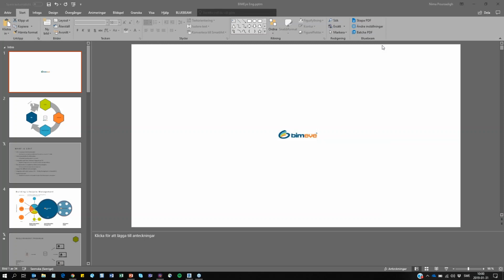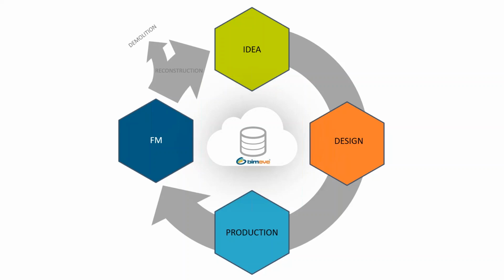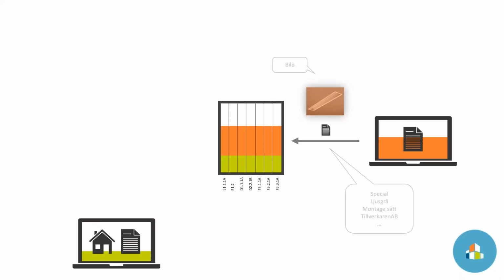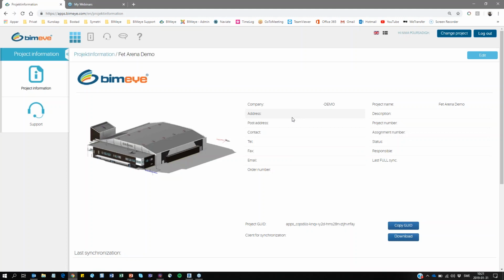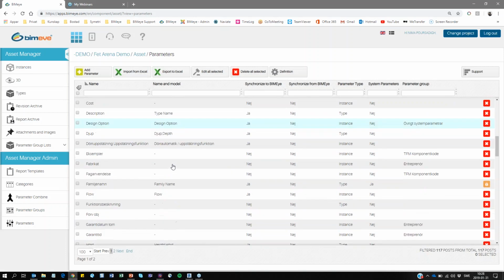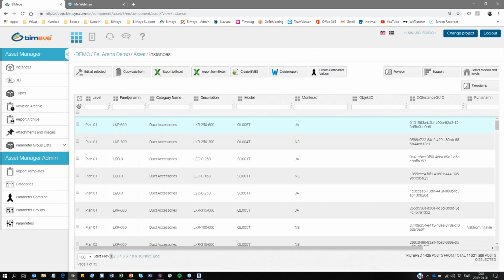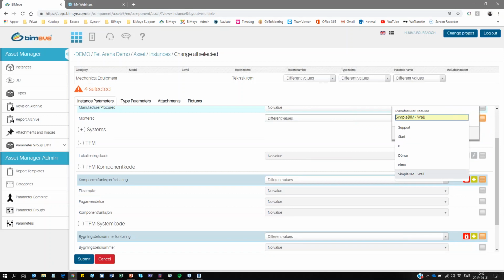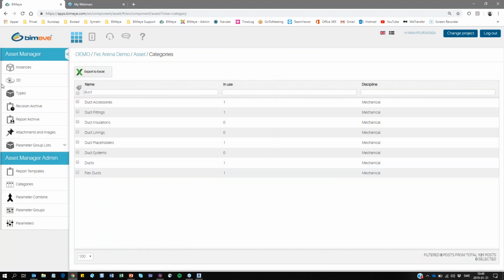BIMEYE Asset Manager: Manage your BIM data in BIMeye CDE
With BIMEYE Asset Manager you can manage all your BIM data in your building projects. Work smarter with BIM Assets through BIMeye Asset Manager. Save time and optimise your efficiency and communication in your construction from Idea to Facility Management by sharing your data in real time